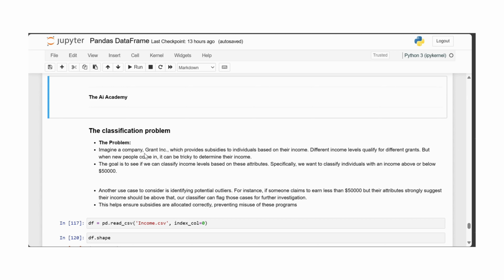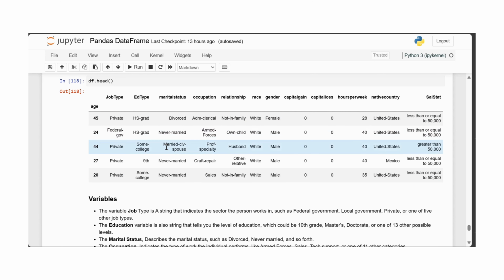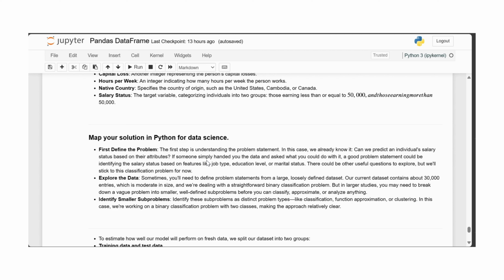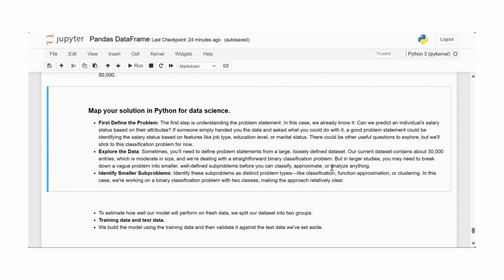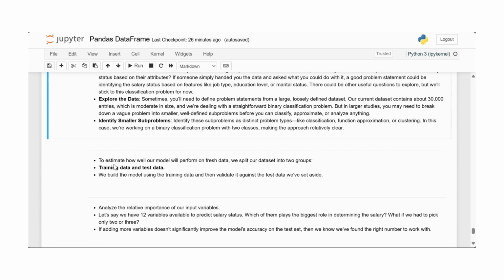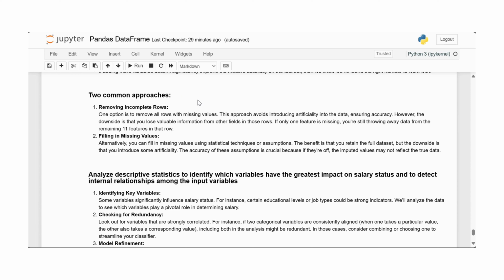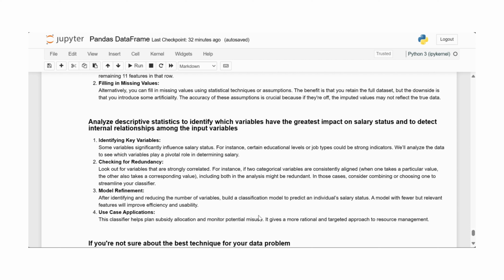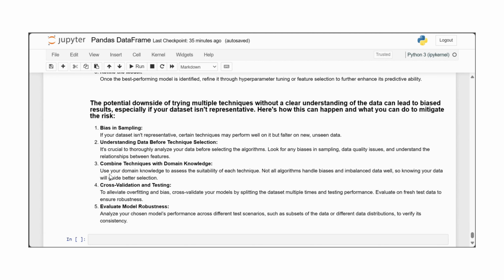CH: 18 -Python for Data Science : Classification 1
🔍 Welcome to The AI Academy's course on Python for DataScience!

In this lecture, we'll dive into the classification problem using real-world data from Grant Inc., where you'll learn to classify individuals' salary status based on their attributes.

We'll walk through essential steps like dataexploration, model-building, and selecting the right features to tackle this problem effectively.

📊 Here's a sneak peek of what you'll learn:

Analyzing descriptivestatistics to identify key variables

Reducing redundancy between correlated features

Selecting and refining machinelearning models

Evaluating performancemetrics to choose the best classification technique

Join our active user community and benefit from Python's open-source nature, continuous improvement, and scalability. By the end of the course, you'll be well-equipped to build real-life data science applications and take on more complex challenges.

Your support helps us create more educational content for everyone.